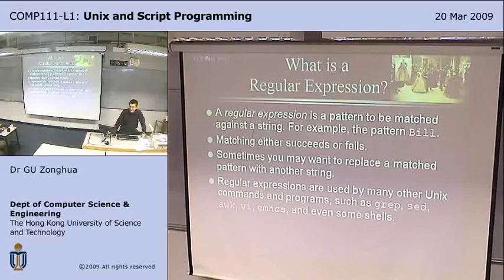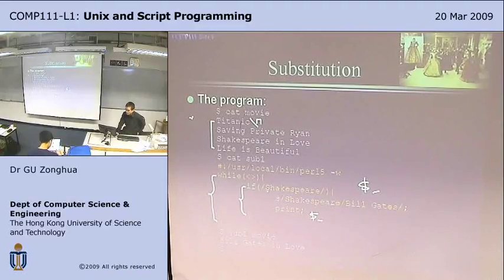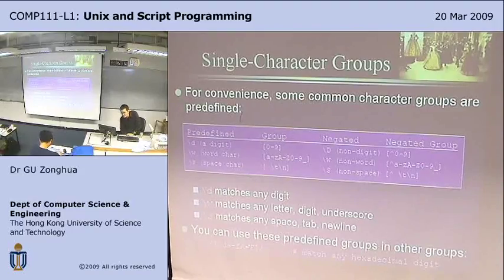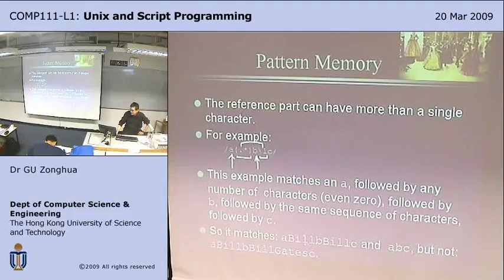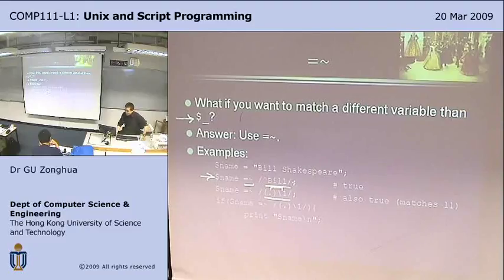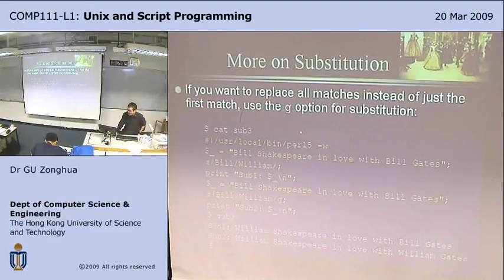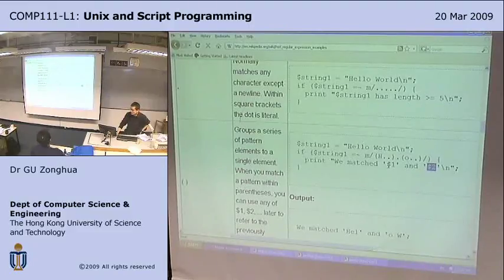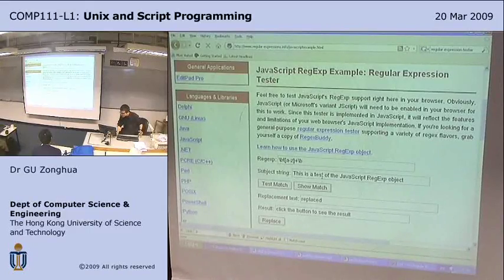COMP111 L1 090320 L07